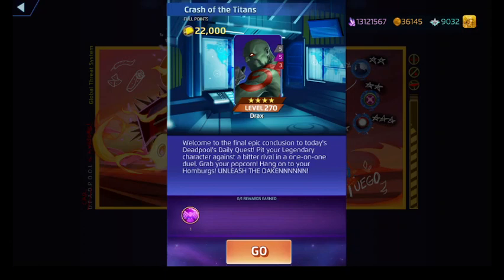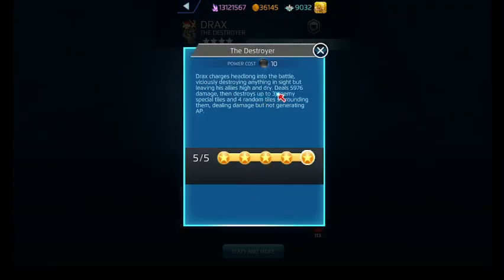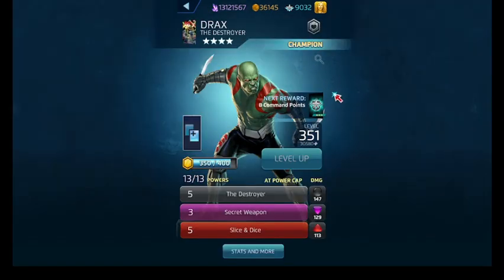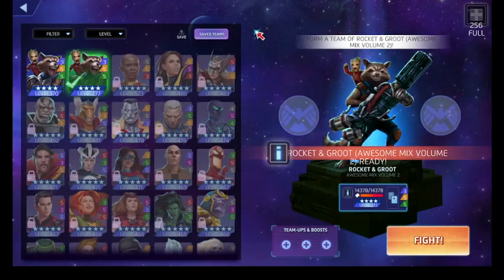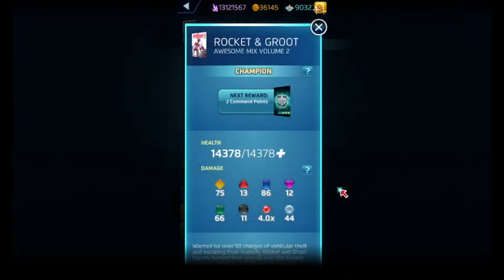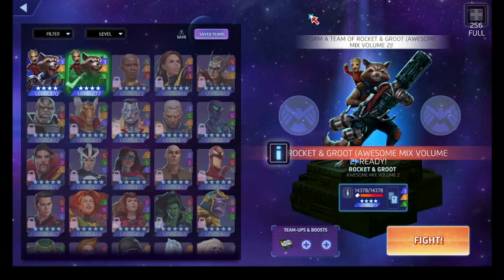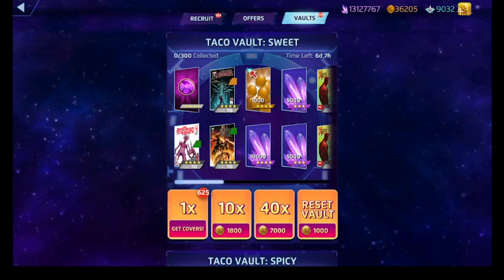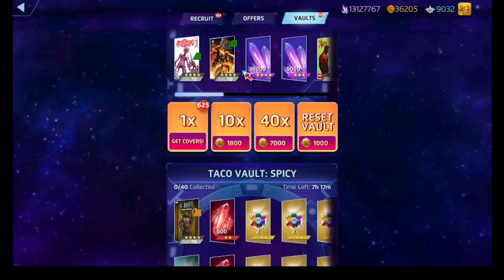marvelpuzzlequest Crash of the Titans 4* Rocket & Groot vs Drax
0:00 Drax used to be a wrestler. Watch his I Quit match vs John Cena. If you can see them both.
2:48 A Boy and his Log
5:47 Strategy against Drax
6:32 Guardian on Guardian violence plus Vin Diesel
8:49 Pairing up a Build-A-Bear and a stick

One of the easier Crashes folks will have during 2023. Protect your strike tiles. Make matches. You win.